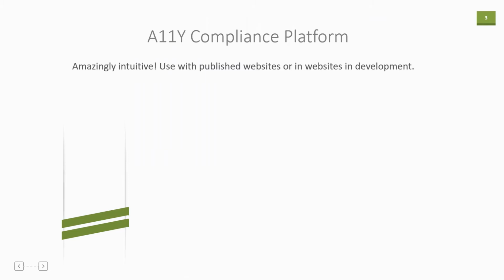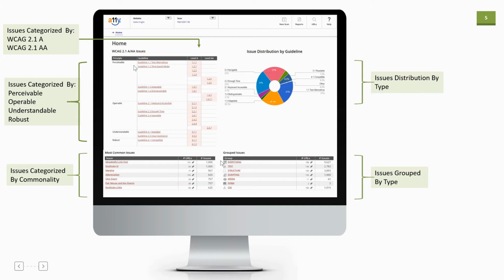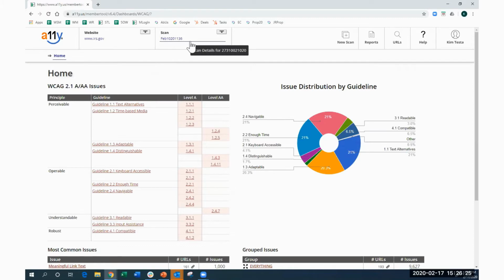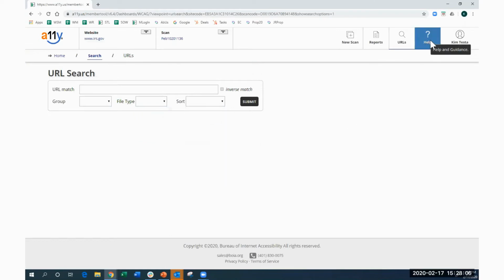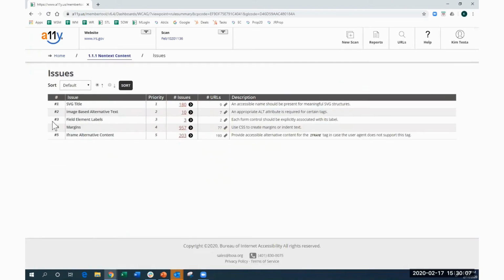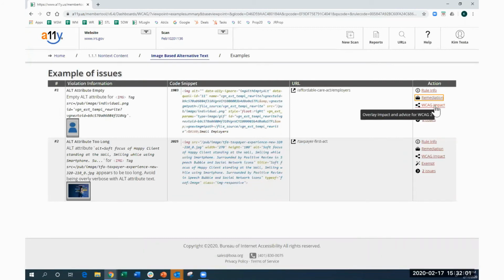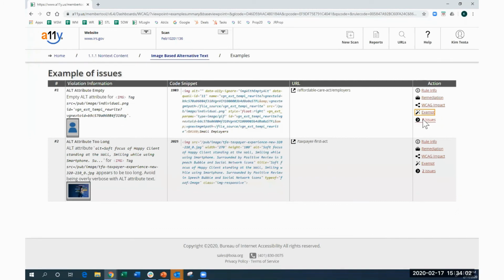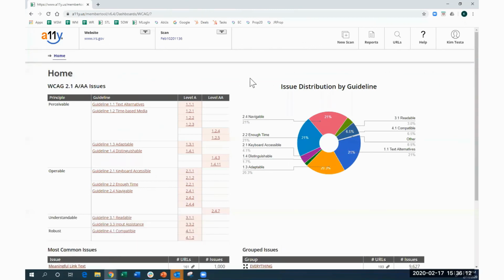A11Y Platform Demo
Demo of the BoIA SaaS artificial intelligence and rules based website scanning platform.